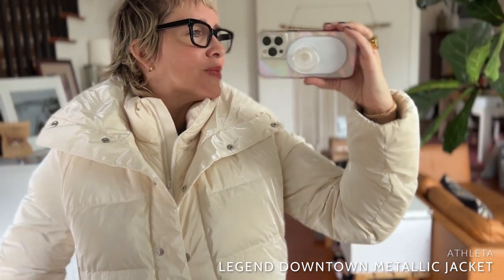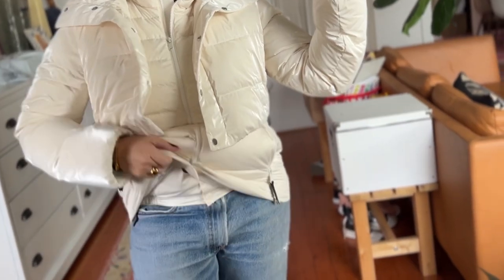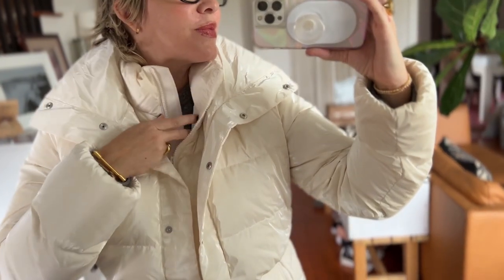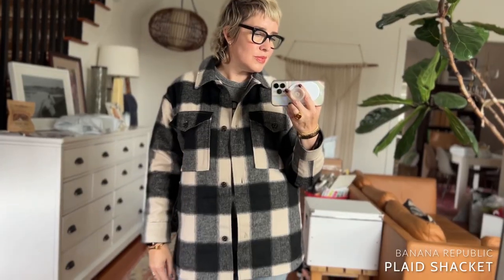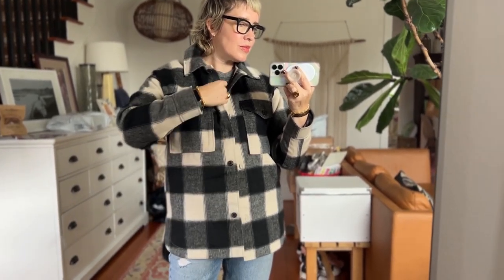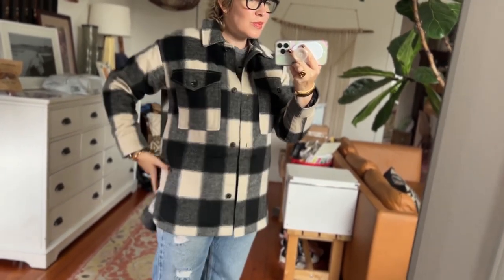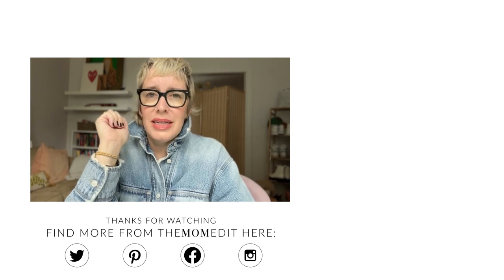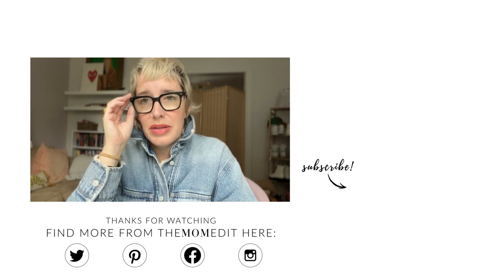3 Warm Winter Layers: A Coat, A Jacket...& A Wearable Blanket?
It's finally cold here in Portland, & I need all the warm layers! I'm kicking my winter style up a notch w/ a cozy puffer coat from Athleta, a pretty plaid jacket from Banana Republic...& a wearable blanket (I mean sweater cape) from aerie.

SHOP THE COATS:

1 | Aerie Ribbed Sweater Cape (os)
2 | Athleta Legend Downtown Metallic Jacket (s)
3 | Banana Republic Factory Plaid Shacket (s)
AllSaints denim shirt dress (6) OR similar
similar faux leather pants
Sorel Joan of Arctic III wedge boots TTS
Blondo Waterproof Suede knee boots TTS